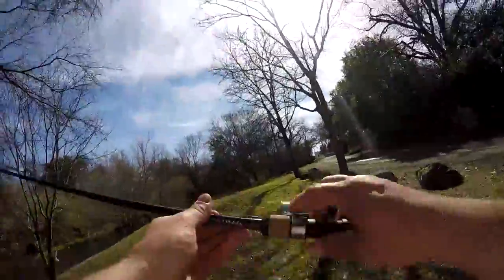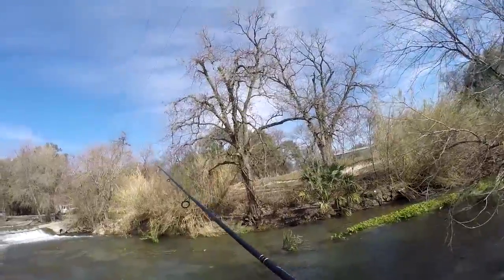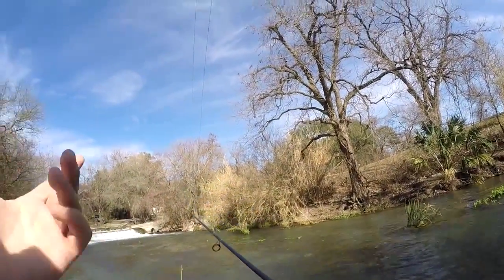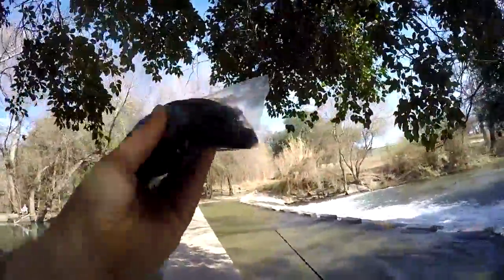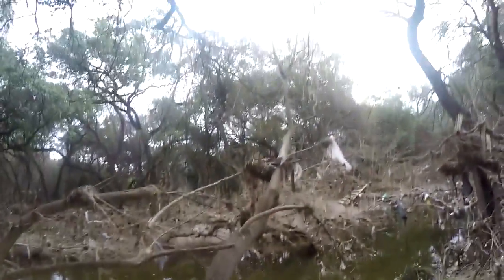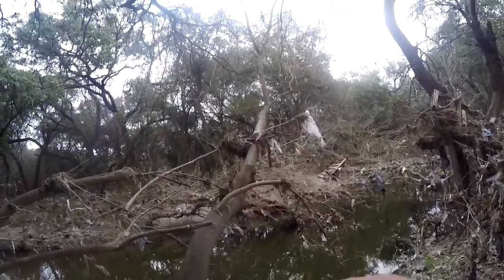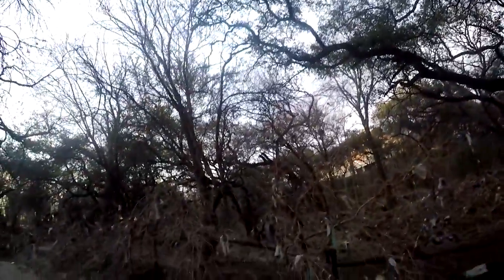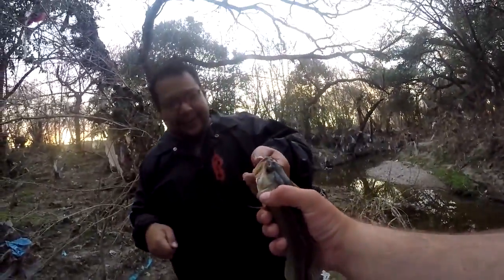Micro Bass Fishing - Slim Senko Review - Cheap Ebay Stick Bait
Got 50 of these Senko/Yum Dinger style stick worms on eBay for about $11.